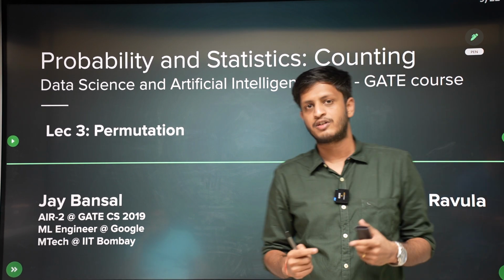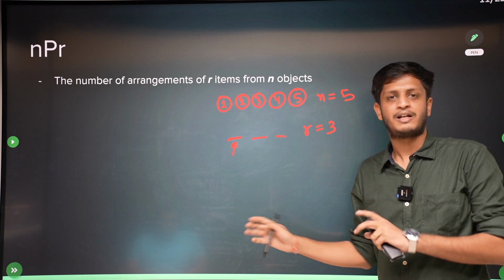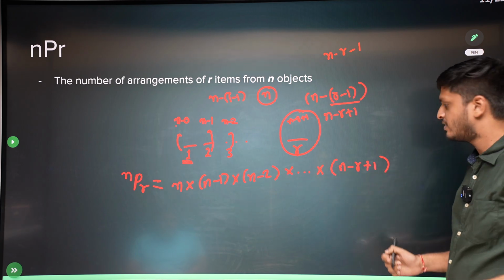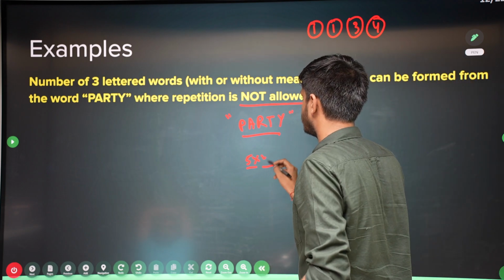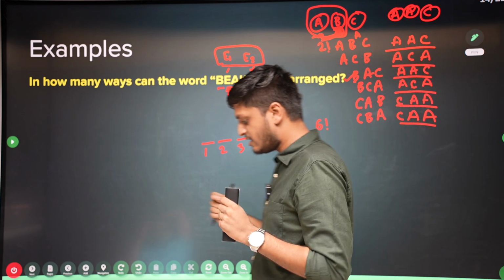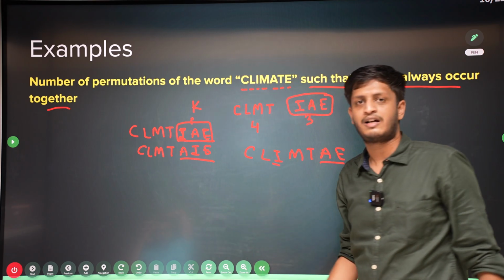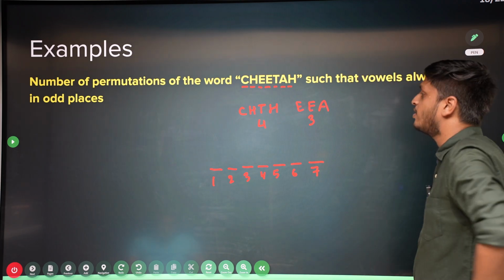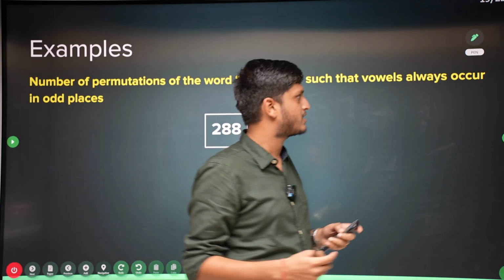Lec 3: Permutation | Counting | Probability & Statistics | GATE DA | Jay Bansal | The ML Hub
Welcome to Lecture 3 of the Probability & Statistics series for GATE Data Science & AI (GATE DA)! 🚀 In this session, we dive into Permutations, a key concept in combinatorics essential for solving probability problems efficiently.

📖 Topics Covered:
✅ Definition & Concept of Permutations
✅ Derivation of nPr
✅ Permutations with & without Repetition
✅ GATE-Level Solved Examples & Applications

👨‍🏫 Instructor: Jay Bansal (GATE CS AIR-2, GATE DA AIR-6)
This lecture will help you build a strong foundation in counting techniques, making problem-solving easier for GATE DA.